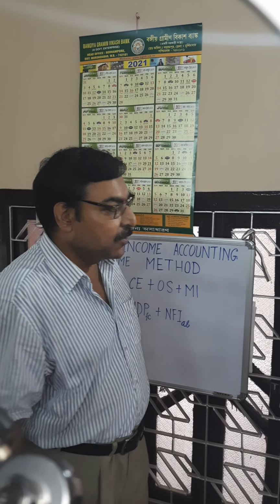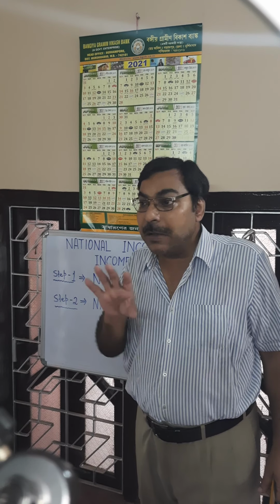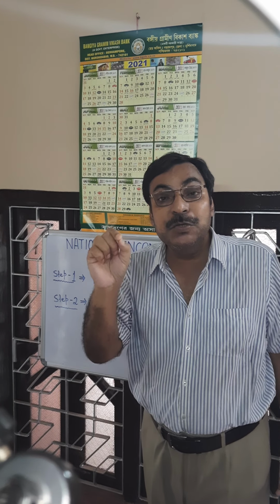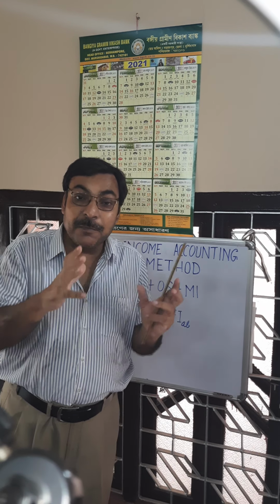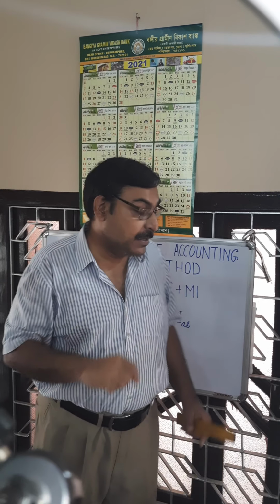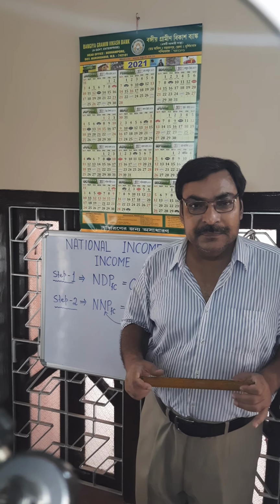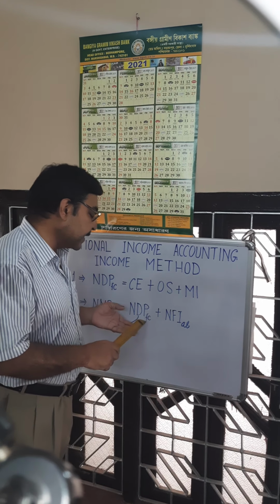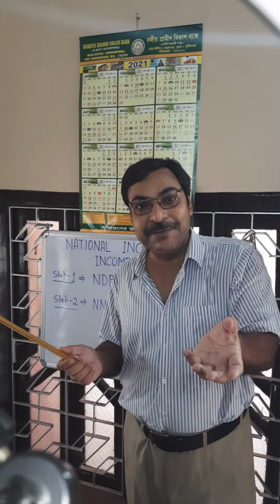INCOME METHOD OF NATIONAL INCOME ACCOUNTING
Macroeconomics,Class XII